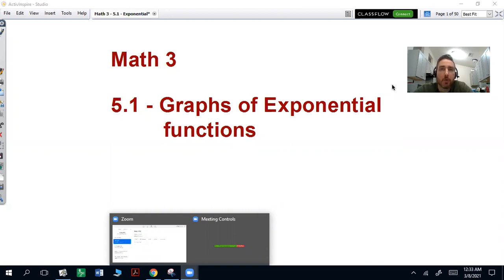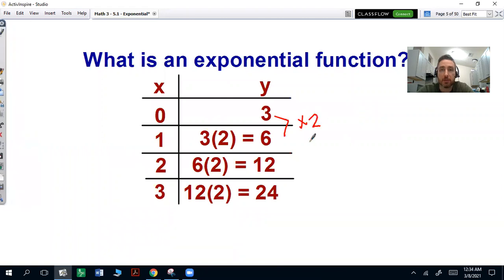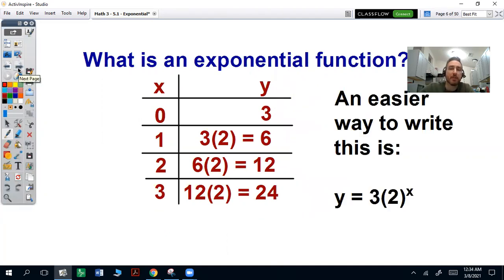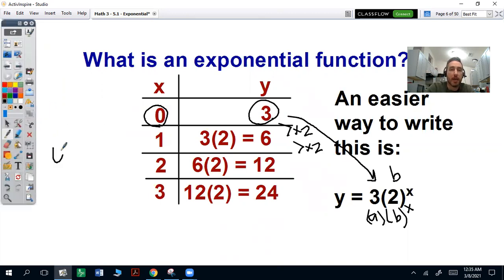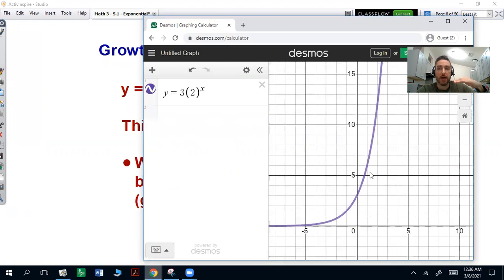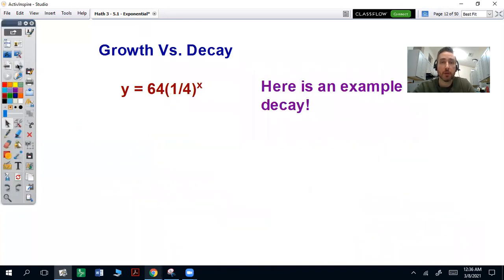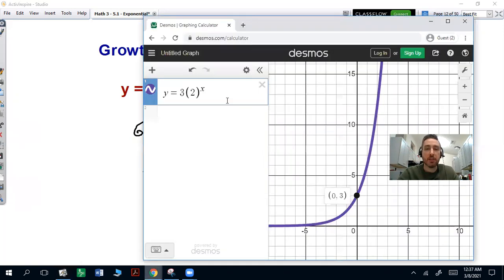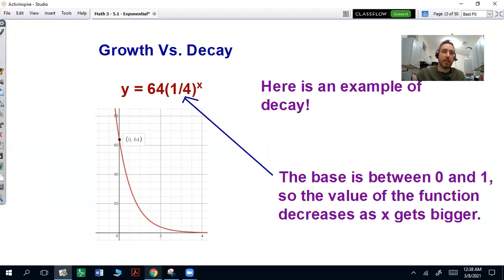5 1 1 Exponential Growth Vs Decay